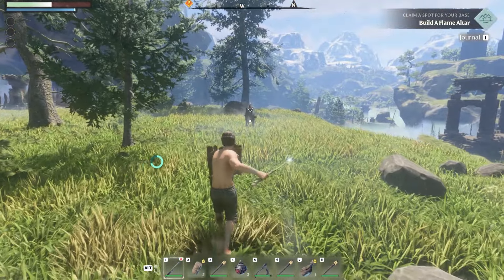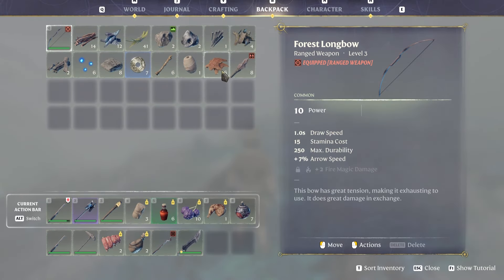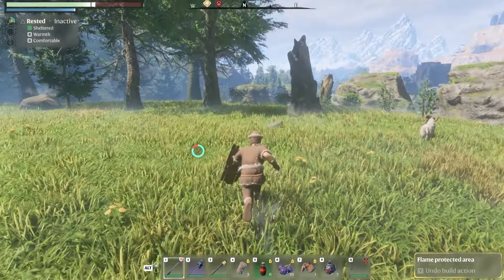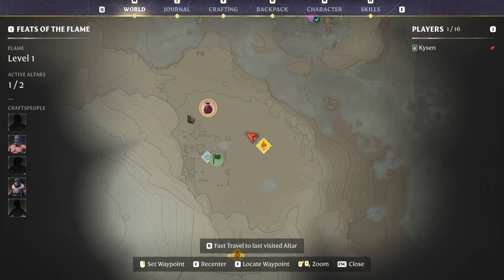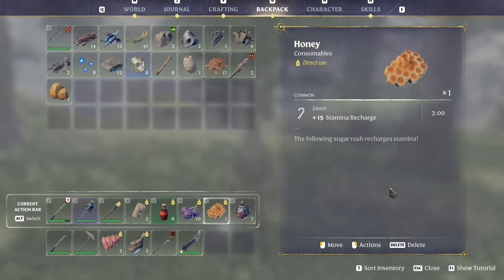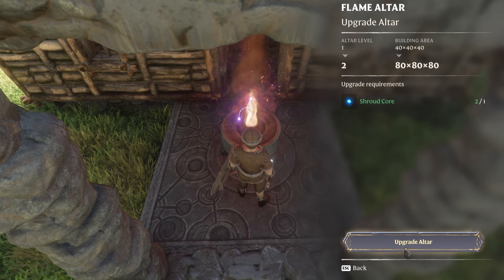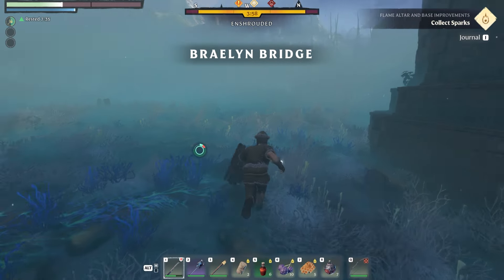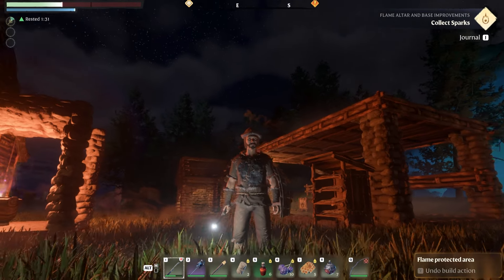ENSHROUDED - BEST Beginner Tips!